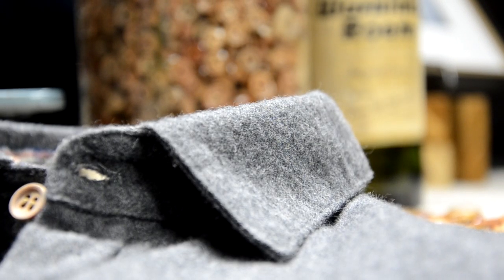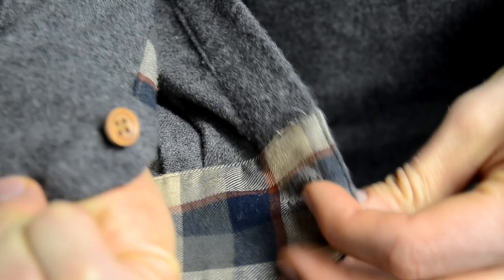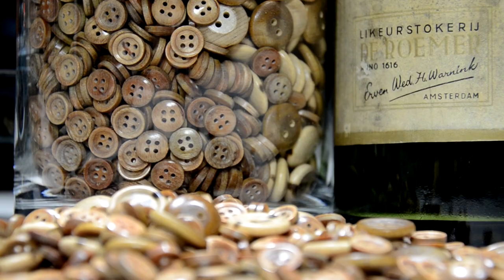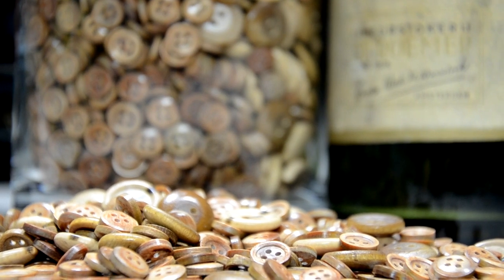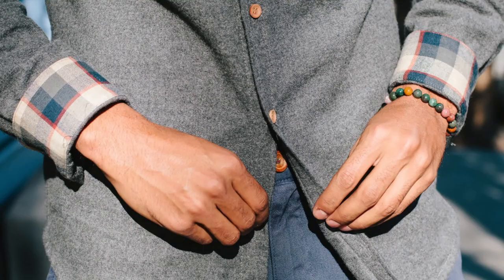The Woodies Work Shirt - Betabrand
-- Creative Director Jared Graf unveils the new Woodies Work Shirt, made of premium Japanese Flannel, accented with Vermont hand-turned buttons.